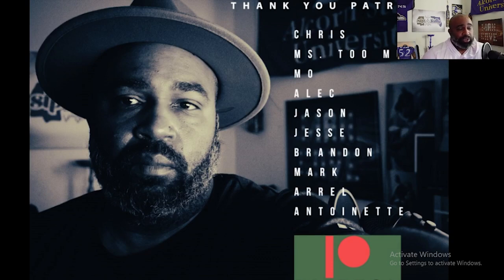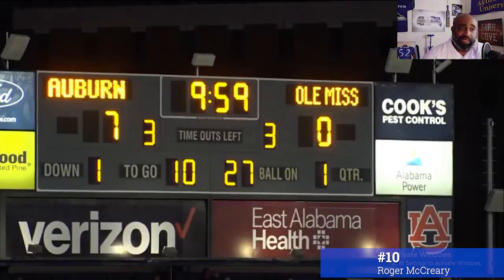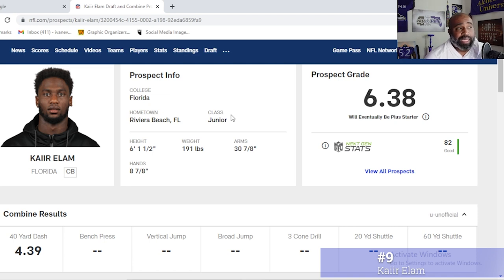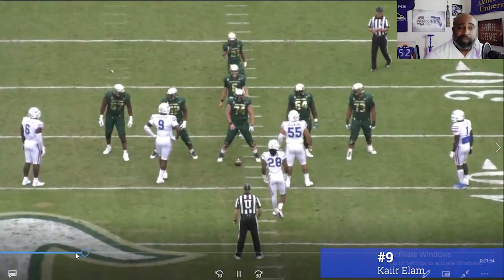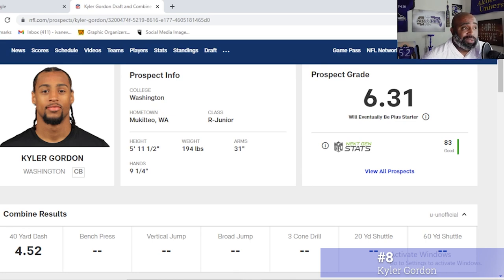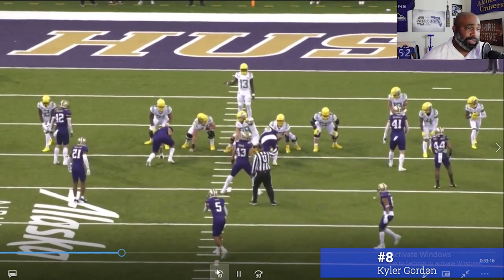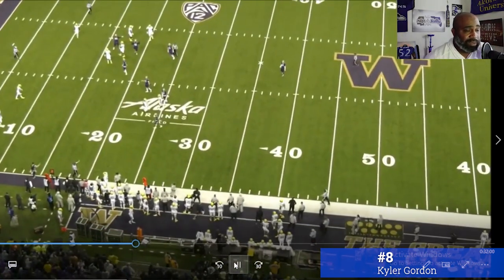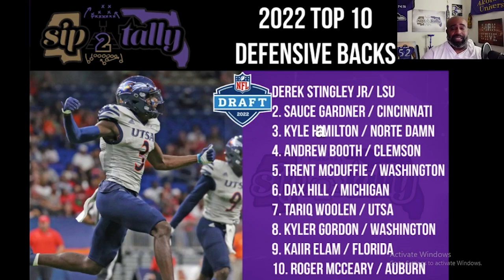2022 Draft Prospects || Top 10 Dbs